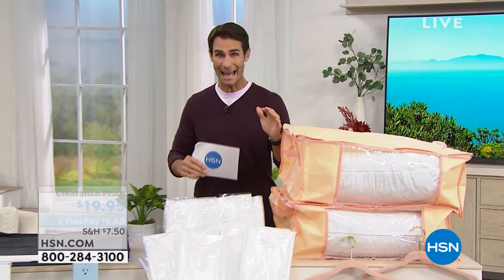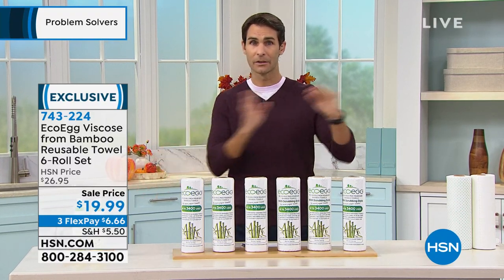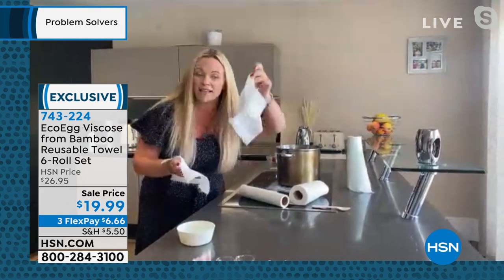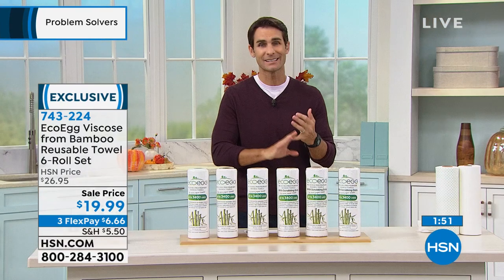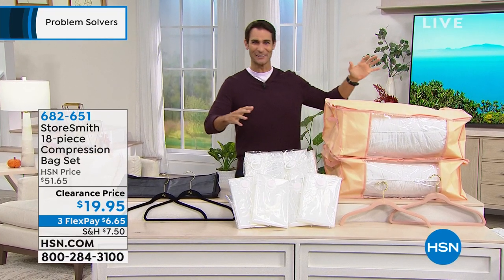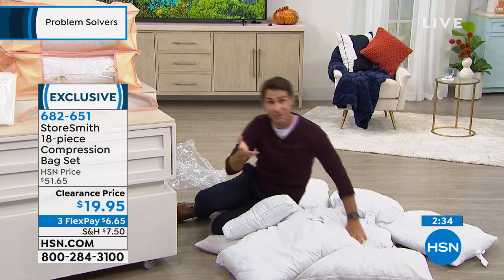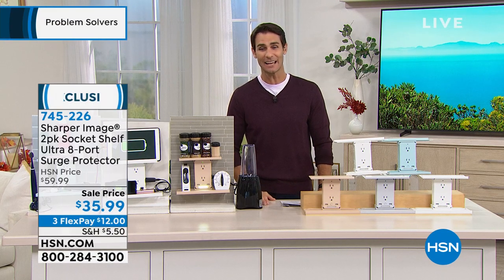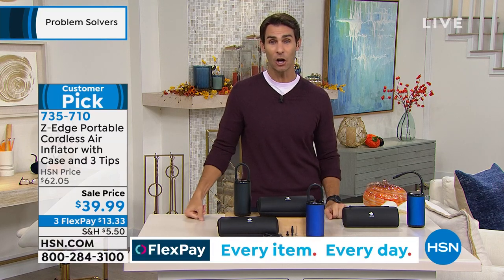HSN | Problem Solvers 08.11.2021 - 07 AM